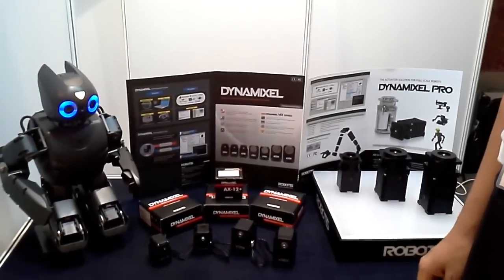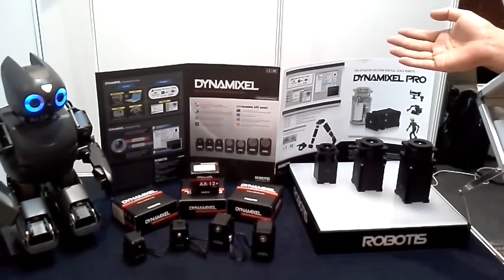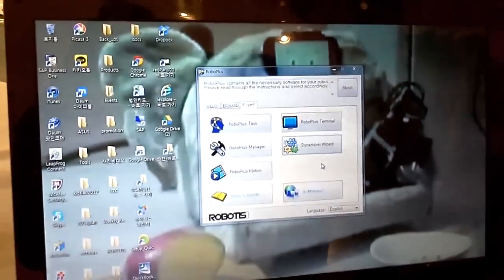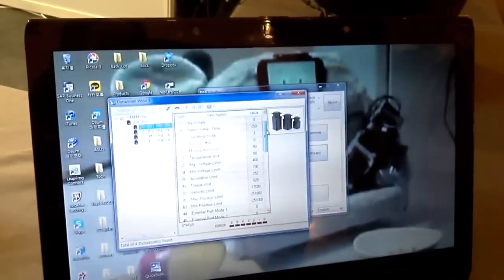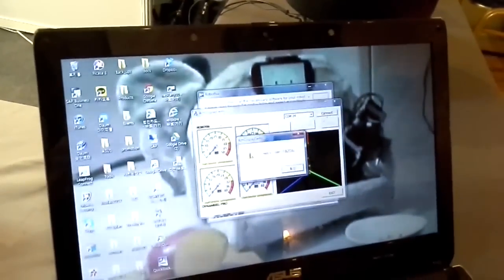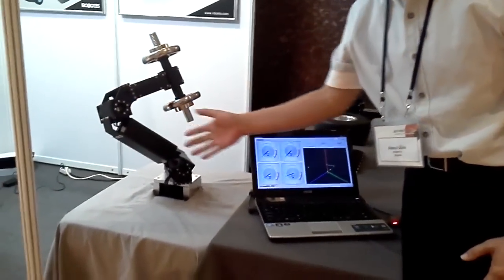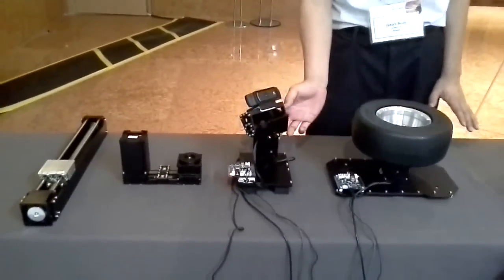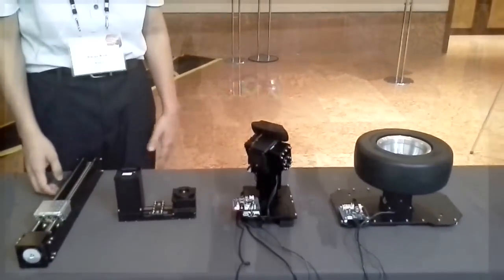DYNAMIXEL Pro Demo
DYNAMIXEL Pro Demo Video(English ver.) @IEEE RO-MAN 2013